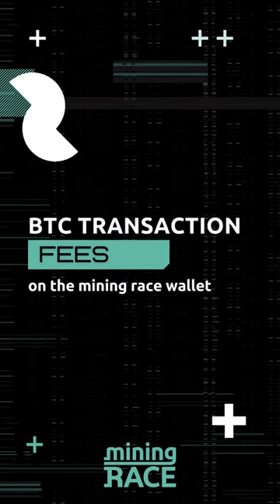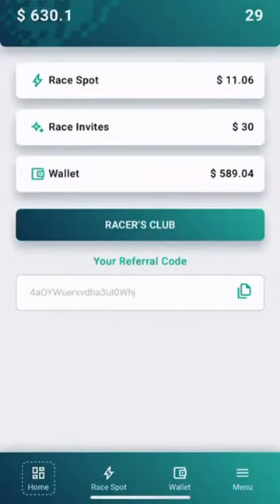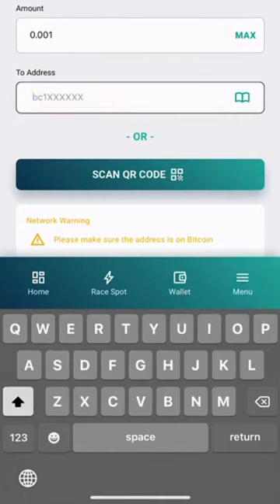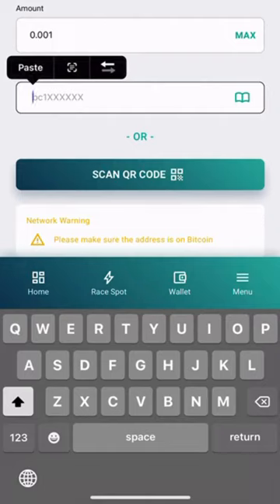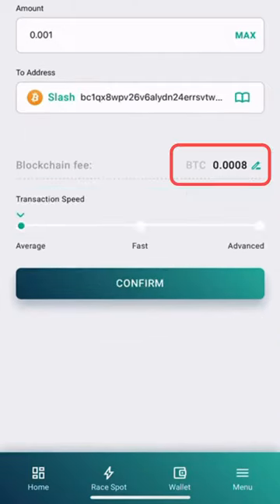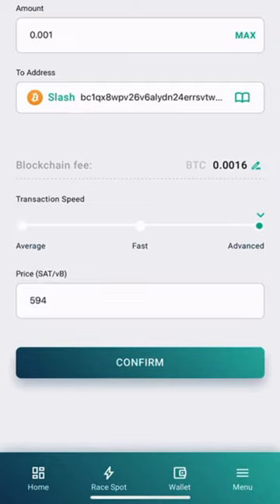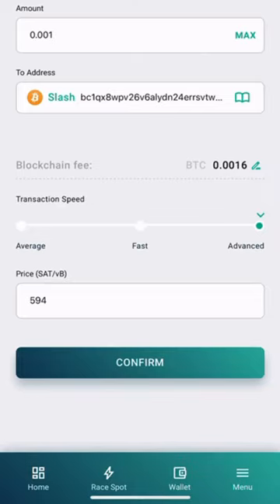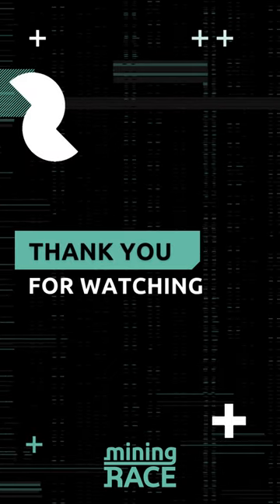Mining Race : Deposit the balance in the Mining Race wallet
Optimize your Bitcoin transactions like a pro! 🚀

Check out this short video to customize your transaction speed in the Mining Race app. Doing this helps you lower your BTC transaction fees and save some extra BTC in your wallet. 📲💸

🔥📝 Linktr Admin ✅🏅